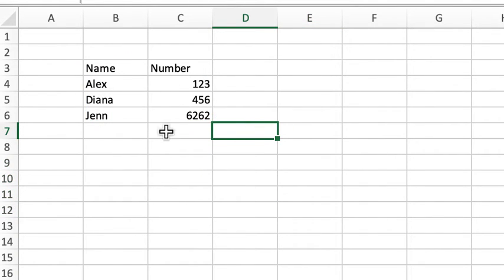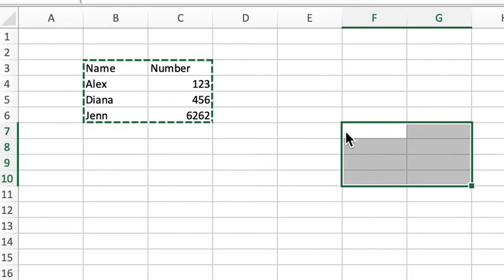Select Table in Excel WITHOUT mouse!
In this video, I will show you how to select a whole table without using a mouse.